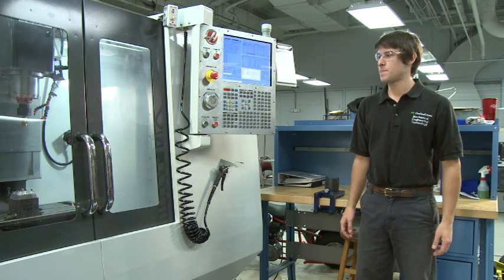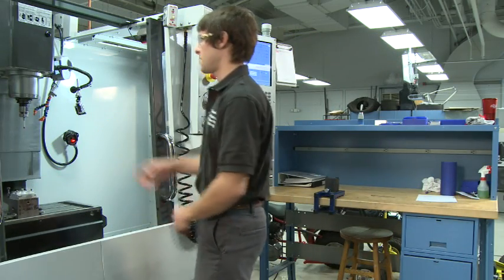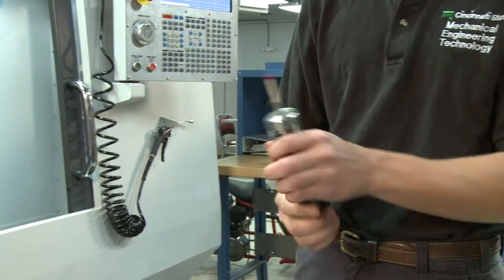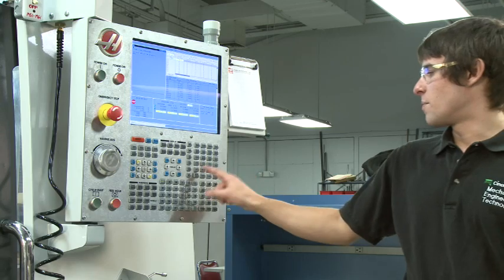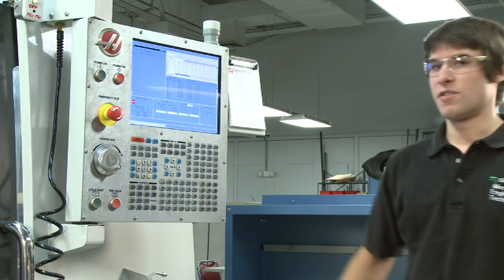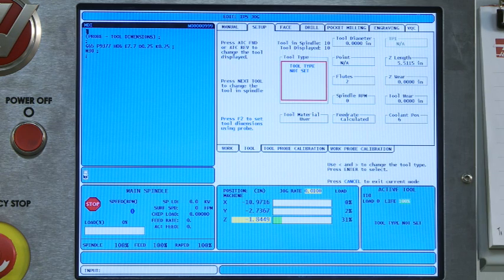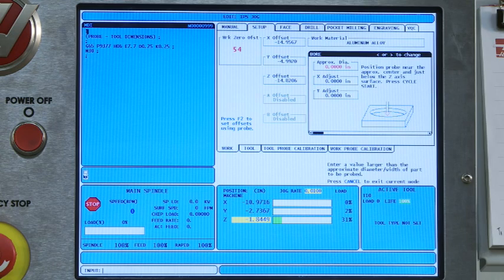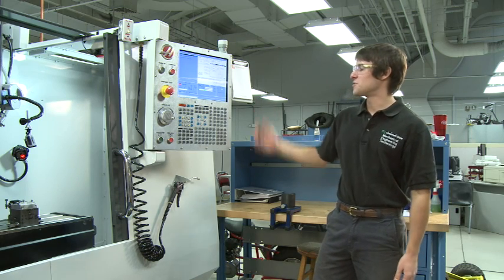Haas TM-1p Work Setup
The third in a series of instructional videos covering the Haas TM-1p

Film, Editing and set design: Harry Boeddeker
Special thanks to: Cincinnati State Center for Innovative Technology, Cincinnati State audio visual department, Dr. Mike DeVore, Doug Bowling.
This video is Property of Cincinnati State Technical and Community College (CIT)